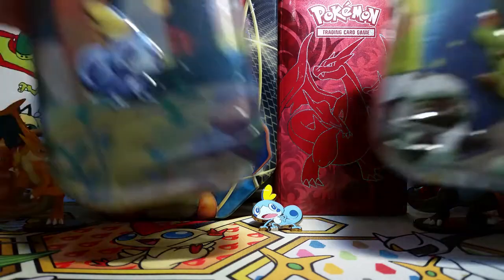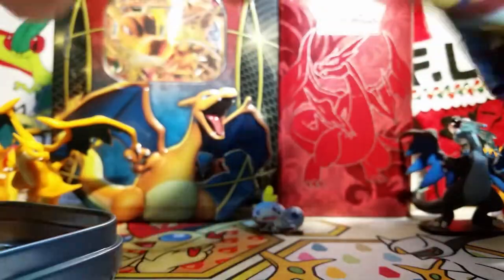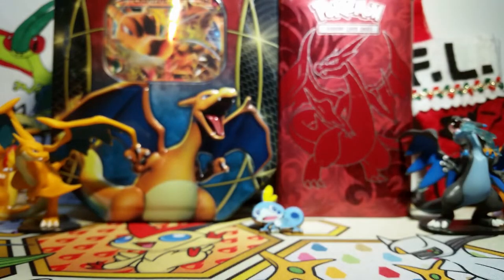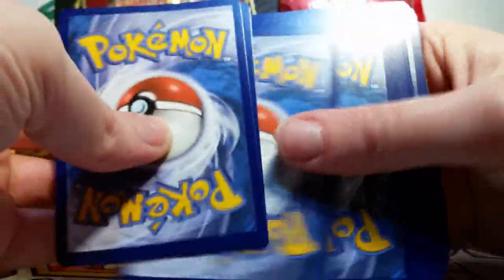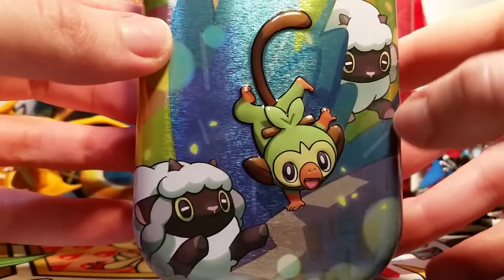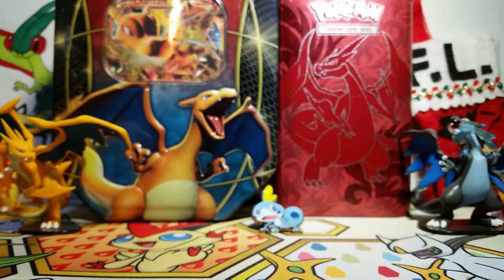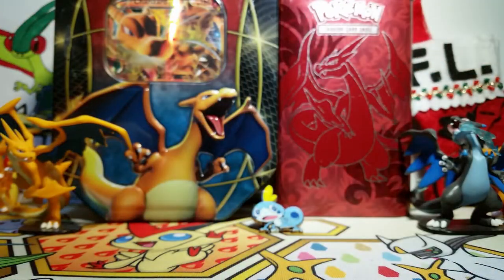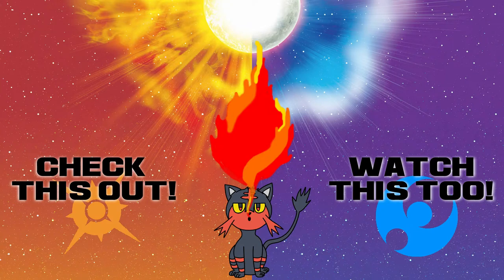SO CUTE! Opening the Sobble and Grookey Galar Pals Mini Tins of Pokemon Cards!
Hello friends! Today we open two of the new Galar Pals Mini Tins featuring Sobble and Grookey! Surprisingly, these tins include a pack of Sword & Shield and a pack of Evolutions!

Music used in this video:
Thanks to Kamex for allowing the community to use his music!